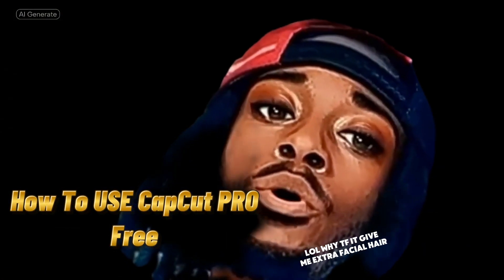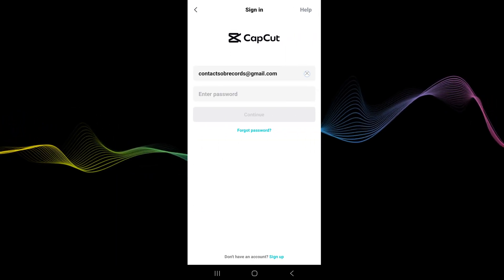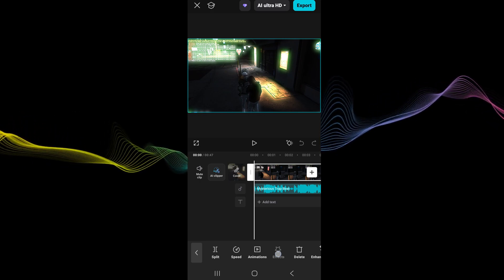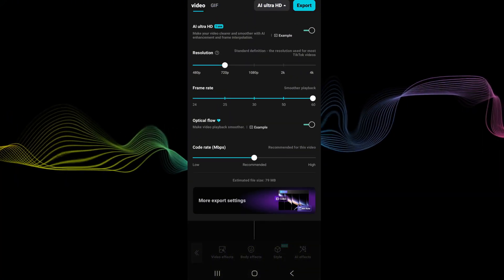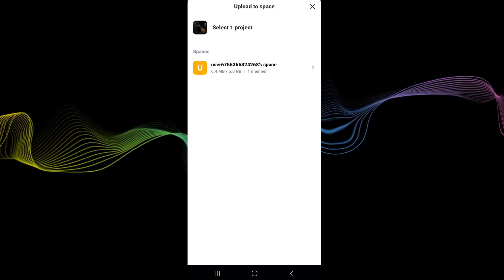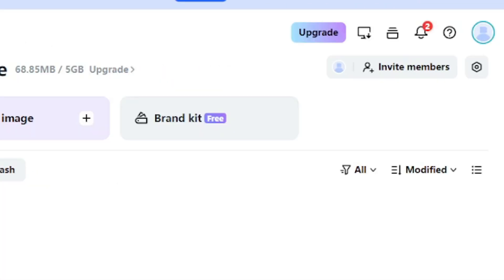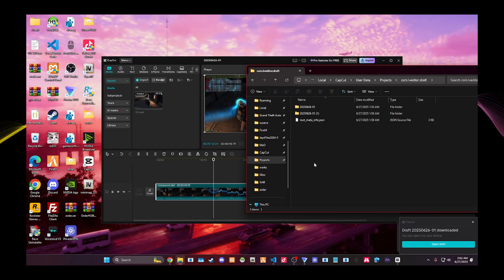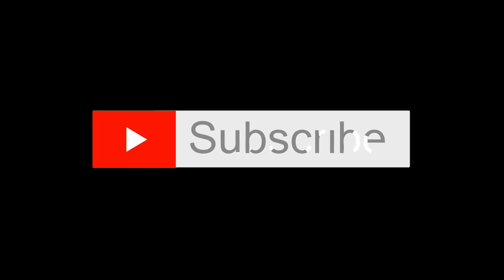How To Use CapCut Pro For Mobile And PC FREE Forever (No Hacks or Mods!)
🔥 100% Working in 2025 | Beginner-Friendly Guide
🧭 Step-by-Step Process Covered:
and download the free PC version

Install and open CapCut (no login required)

Set your draft save location in settings

Create a new project and import your clips and images

Add any Pro features like text animations, effects, etc.

Try to export — CapCut will block it due to Pro usage

Select all items in your timeline → Right-click → Convert to Compound Clip

Right-click again → Pre-process Compound Clip

Wait a few minutes for processing

Go to your PC → Open your draft folder → Find your project folder

Navigate to resources  combination folder

Your fully processed Pro clip is ready — for free! 🎉

🔑 Keywords for SEO:
CapCut Pro Free
CapCut PC Trick
How to Use CapCut Without Login
Free CapCut Premium
CapCut Pro Features Free
CapCut Export Trick
Bypass CapCut Paywall
Video Editing Free
CapCut Hidden Folder Method
CapCut Pro No Login

🛠️ Tools Used:
CapCut for PC
Windows File Explorer
Smart editing trick (no third-party apps or hacks)

📌 Don’t Forget:
👍 Like the video if it helped
📢 Share it with other creators

🛡️ CREATOR: JayThaaGamer

Commentary: Give your opinion or analysis (e.g., "This car’s design is sleek but impractical for daily use").
Criticism: Point out flaws or compare brands (e.g., "Brand X’s clothing quality doesn’t match its price").
Education: Teach something about the item (e.g., "Here’s how this business built its brand").
Non endorsements here.

🎮 Don’t Forget!

Any Mod menu, what you find here on the channel, does not contain a virus that could damage your PC. It can happen with menus that anti-virus protection program detects one, again this is a precaution that your anti-virus program displays. It is normal because the Mod menus have to get the codes out of the DLL file again and this is a normal unauthorized operation! Disable your anti-virus program before you download and unpack a mod menu, so that the anti-virus program does not delete the mod menu!

If you got banned it's not my fault. I did not create any Mod Menu and you use it at your own Risk! If you got banned tell it to me on Instagram so others can't!

COPYRIGHT:

▬▬▬▬▬▬▬▬▬▬▬▬▬ Don't Mind These ▬▬▬▬▬▬▬▬▬▬▬▬▬

fivem, anticheat, gift, cars, gta5, online, gaming
fivem anticheat

fivem anticheat
how to gift cars in gta 5 online
how to give people cars on gta 5
online
online ai